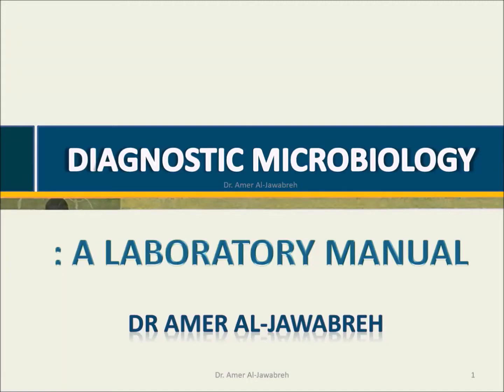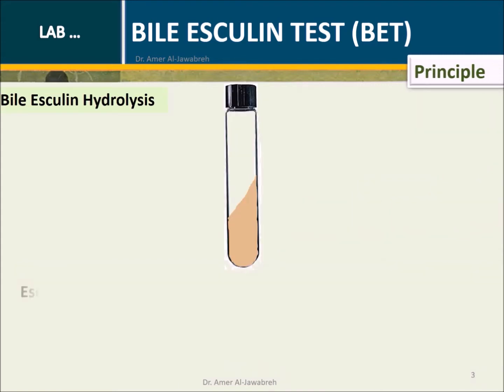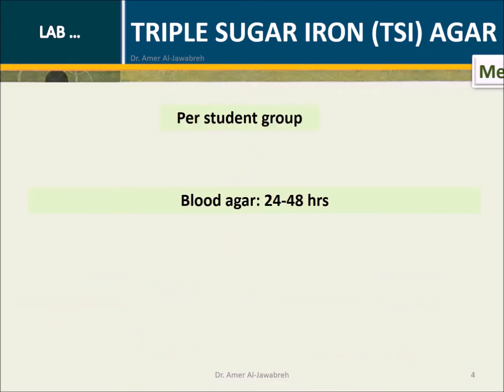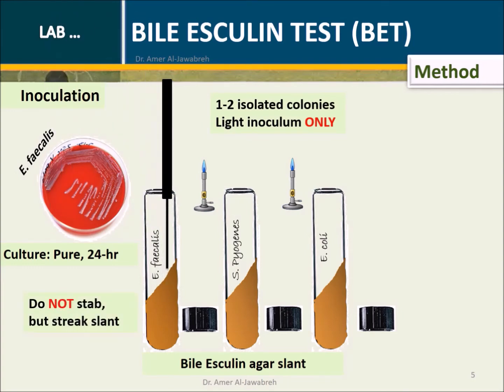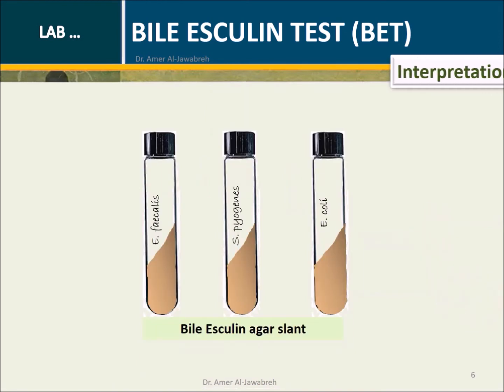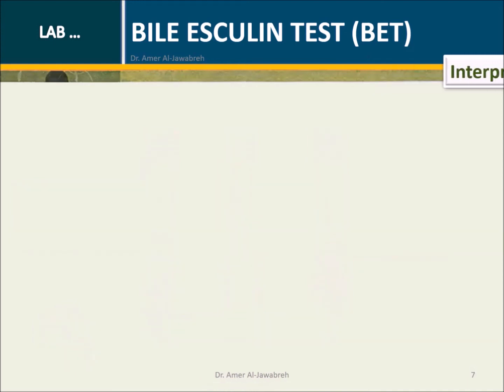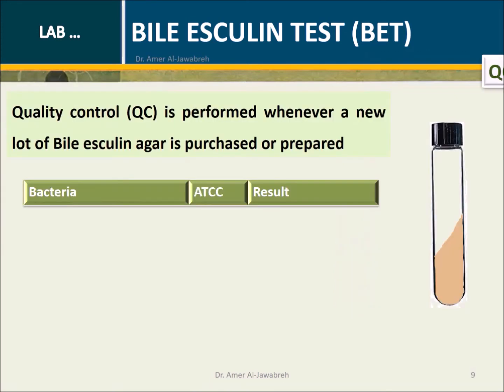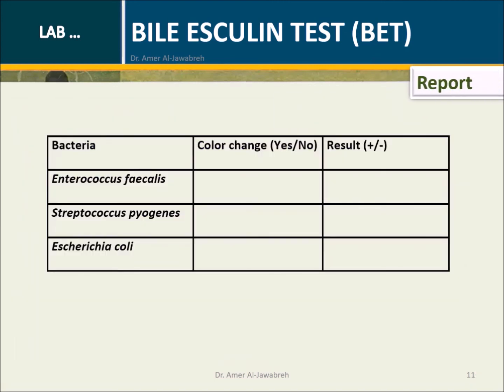Bile Esculin Test (BET)